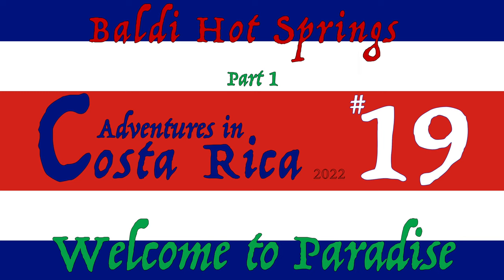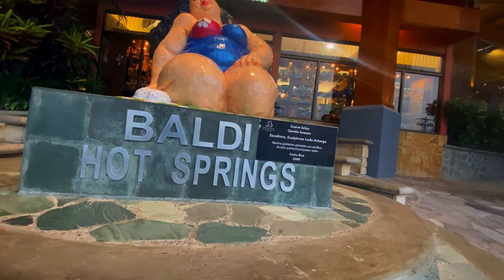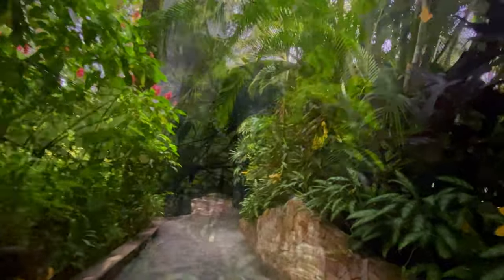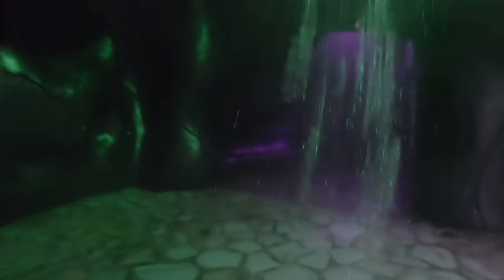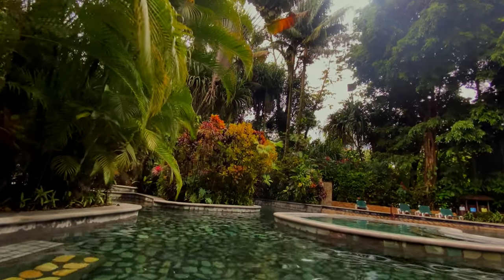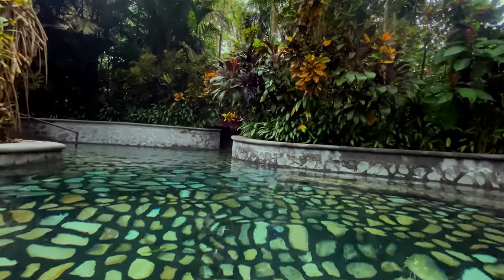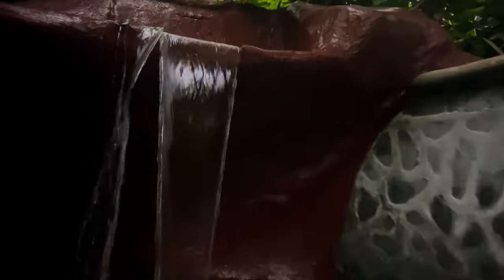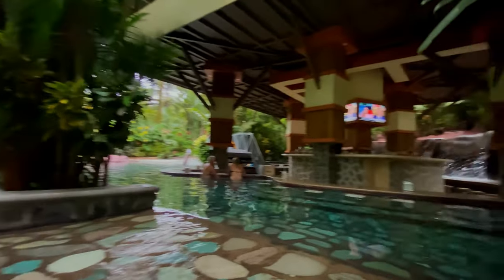Costa Rica adventures 2022 | Welcome to Paradise - Part 1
The Baldi Hot Springs resort was my favorite location during my trip to Costa Rica. It's a beautiful location and the facility has wonderful amenities.

The pool are all heated by the thermal heat from the local volcano. The pools at the front entrance are warm but are the lowest in temperature.  These first pools are also at the bottom of a gentle sloped hill. As you walk up this hill and go further into the resort, the pools get hotter and hotter.

Near the top the water is very hot. It's still possible to sit and enjoy a soak, but it takes time to acclimate.

Showing the pools really doesn't do the resort justice. The best part of the Baldi Hot Springs is in the experience of being there and enjoying the pools. I'll show the various pools, but I highly recommend visiting the Baldi Hot Springs. It's surprisingly affordable for a day visit.
Music
Song: Deep Slide
           Strange Trip
Written by Edgar Vargas
Support links
Bell/Like animation